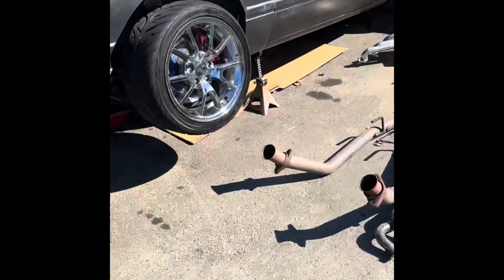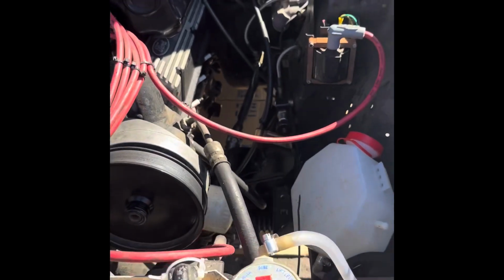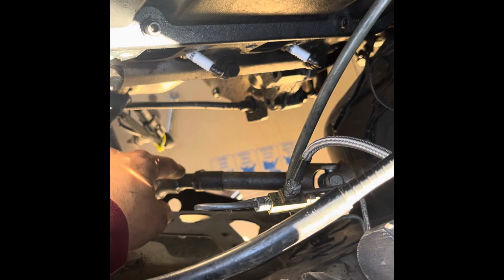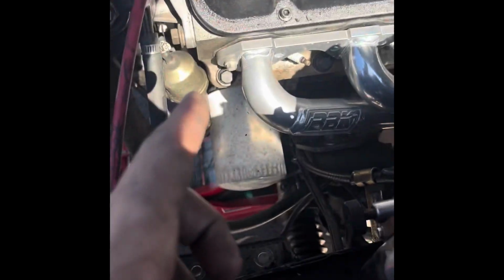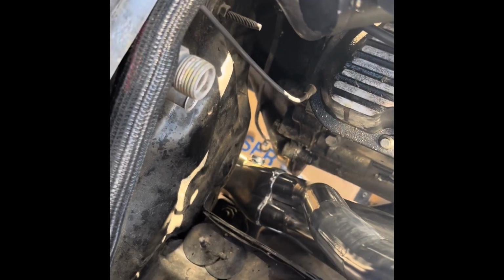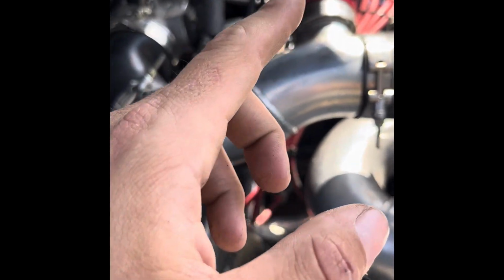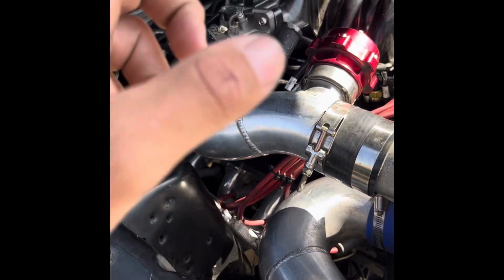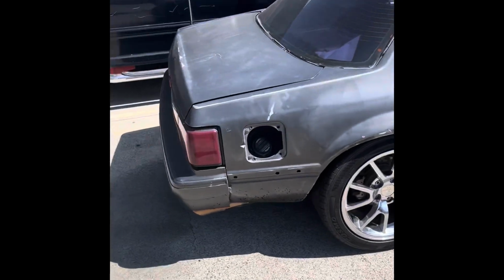Foxbody Longtubes install tricks & tips? 🦊🗣